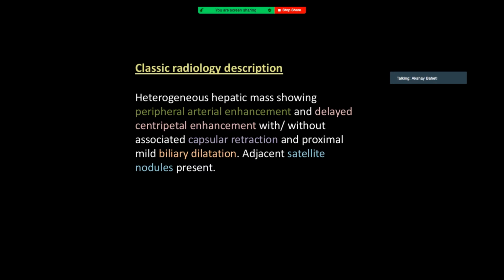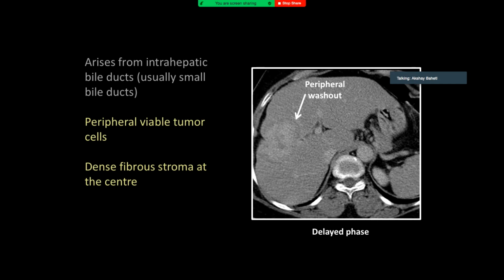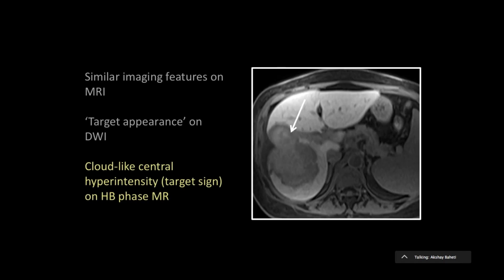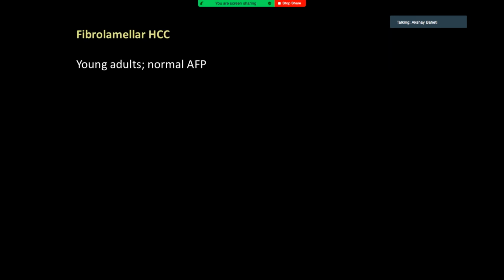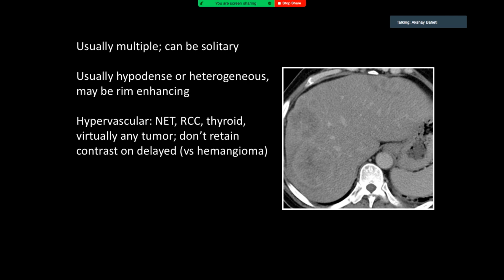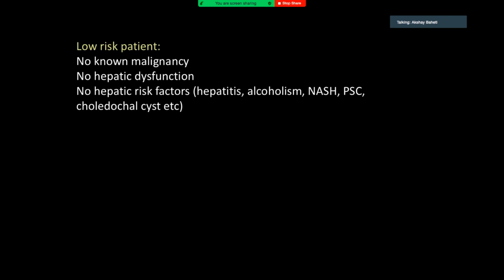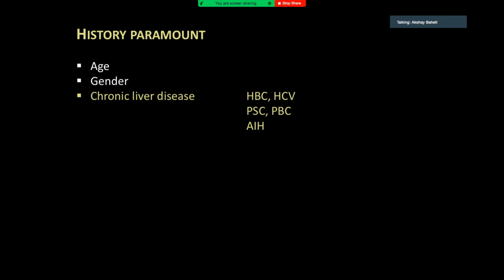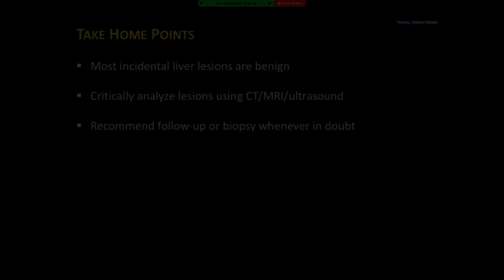Approach to liver lesions in non-cirrhotic liver Part 2: Cholangiocarcinoma, HCC etc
We continue discussing the approach to diagnosing liver lesions in the non-cirrhotic liver in part 2 of this 2-part talk by Tata Memorial's dedicated GI oncoradiologist Dr Akshay Baheti. Part 2 discusses intrahepatic cholangiocarcinoma, fibrolamellar HCC, other common lesions, and a flowchart for how to approach an indeterminate liver lesion.